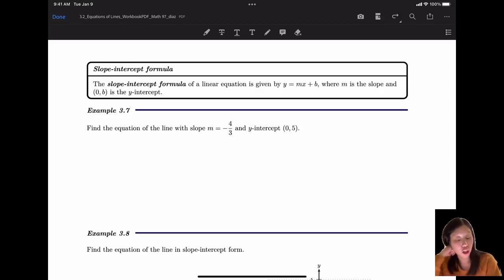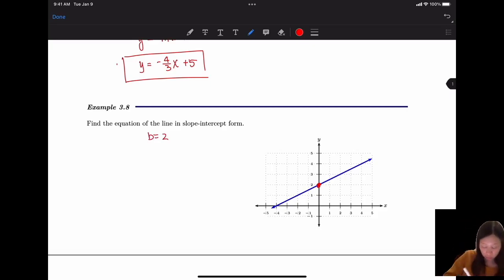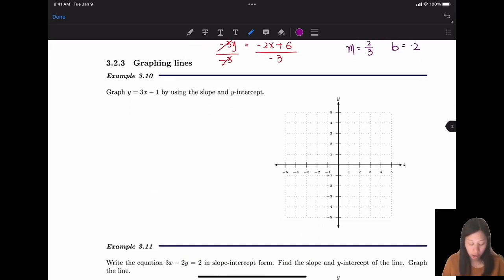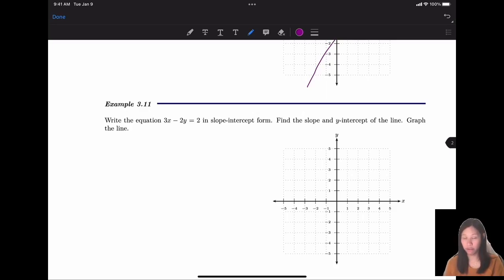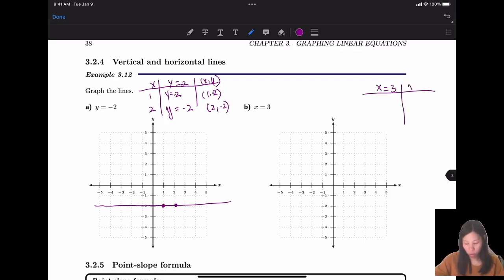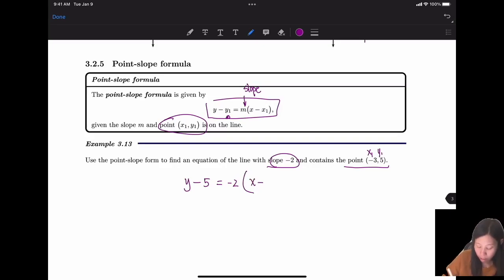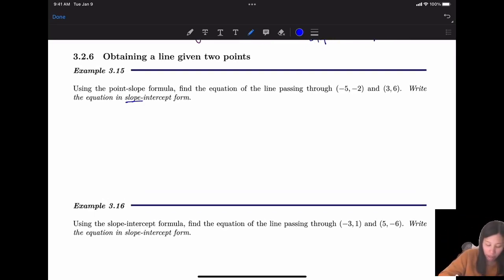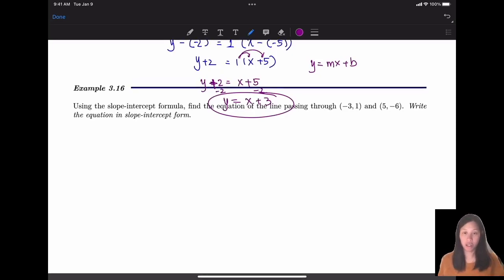MATH 95 Chapter 3.2 Equations of Line